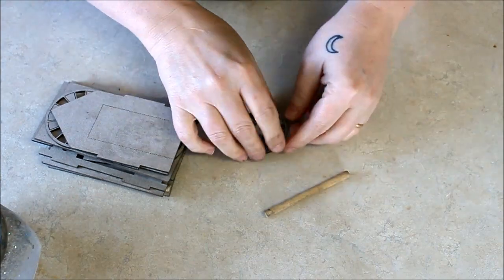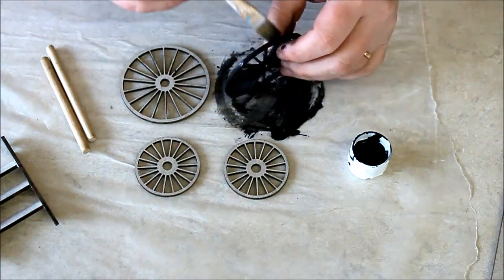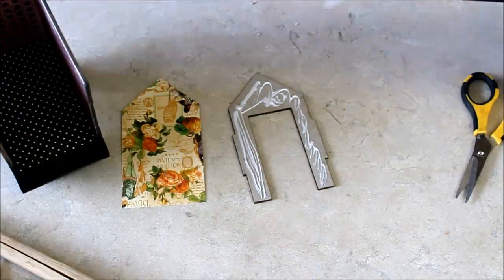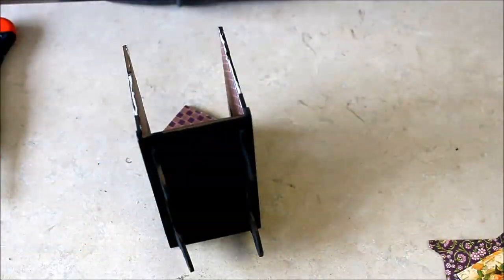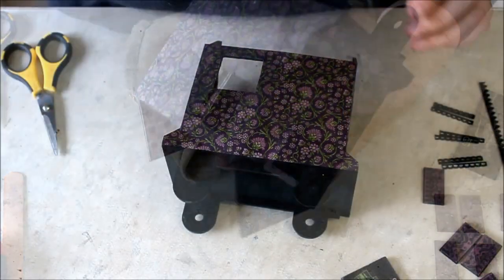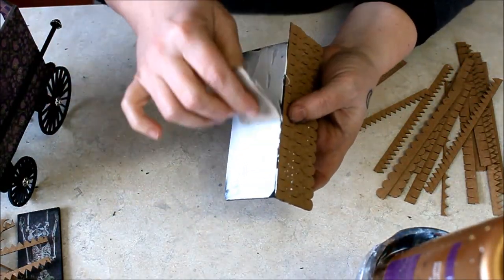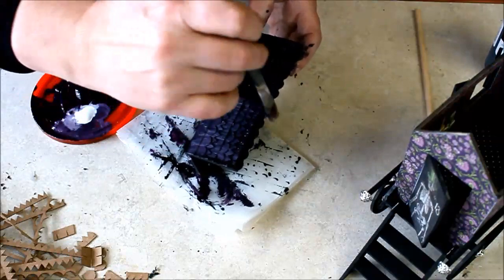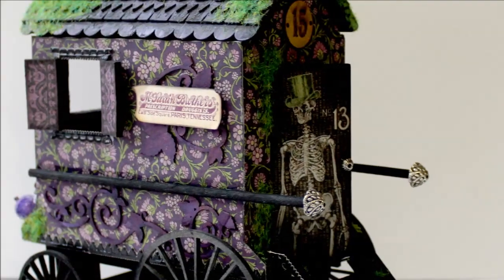Bathing Machine Walktrough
Ugh! I am full of cold BUT I do have a new project for you from Gypsy Soul Laser Cuts.

It's supposed to be spring here but the weather is frightful. Rather than fight against the current weather conditions, I've embraced them and made something darkly delightful.

The "Bathing Machine" is a 18th and 19th century change room wheeled into the sea by beachgoers. What if the Adams' ancestors went to the beach? Or the Munsters? OR MARY SHELLEY OR EGAR ALLAN POE OR... well, you get the point.

And be sure to tag me in your inspired creations. I love seeing the things you make.

Supplies provided by GSLCuts.com

Looking for me? You can find me all over the place!